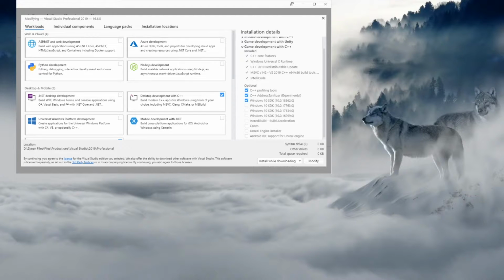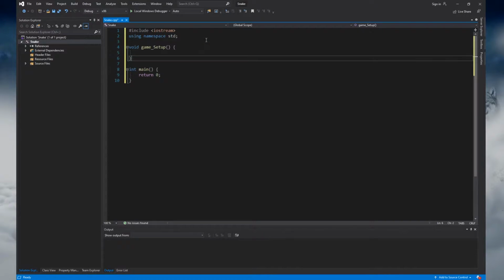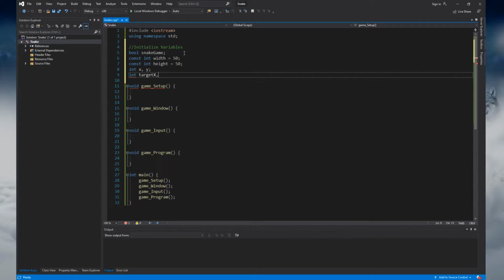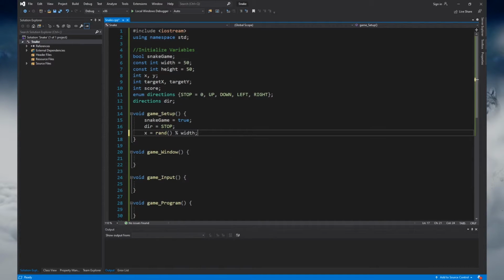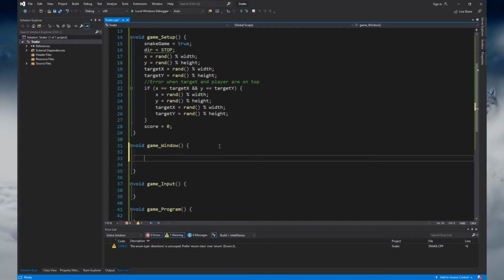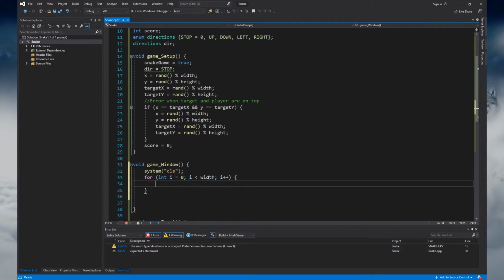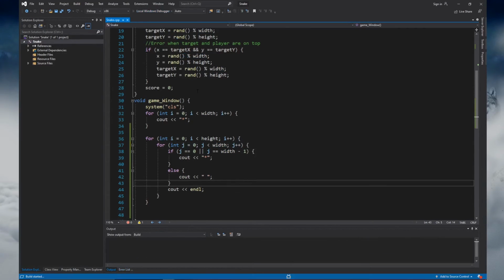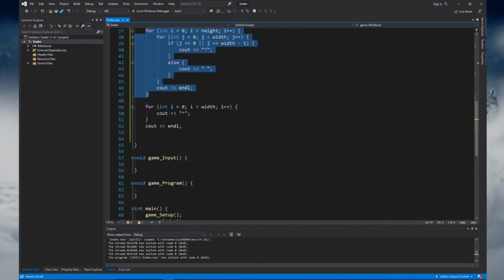#1 Programming With Sig ~ "C++ Snake Game in Visual Studios"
The very first episode of my programming series :D In these few episodes we will be developing the snake game!!! Come and follow along to produce your very own snake game :D

Yes, I am back and more vids are on its way, editing takes a while so my apologies everyone! But I assure you more content! ~ I do stream at twitch though so check me out!